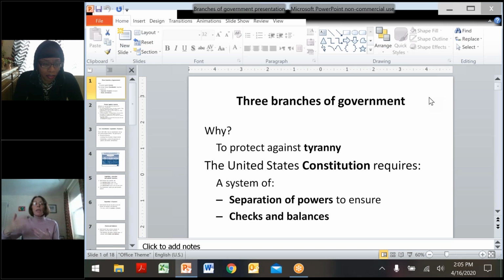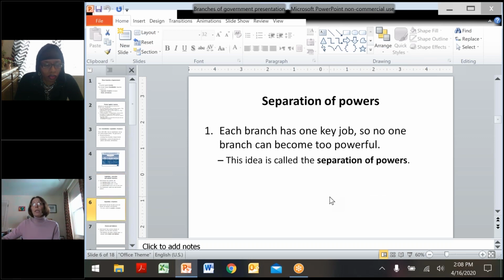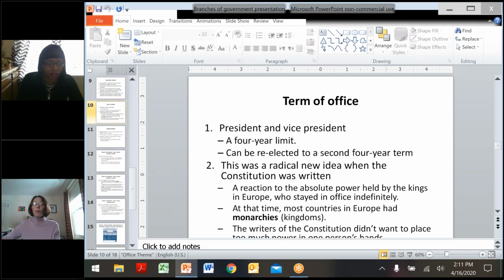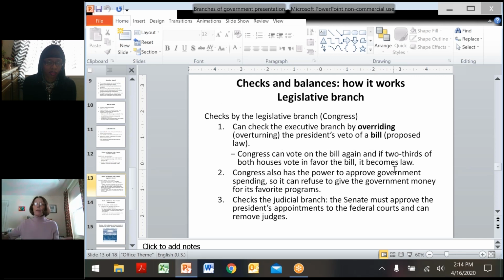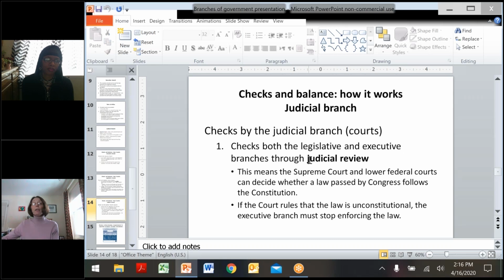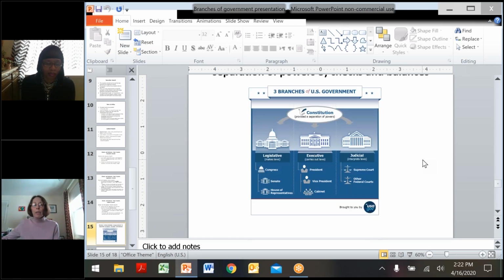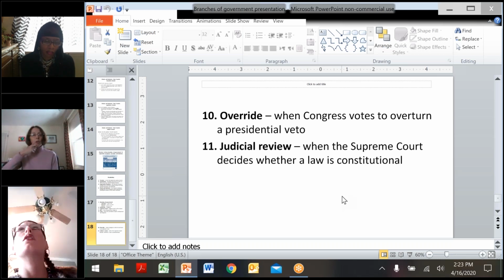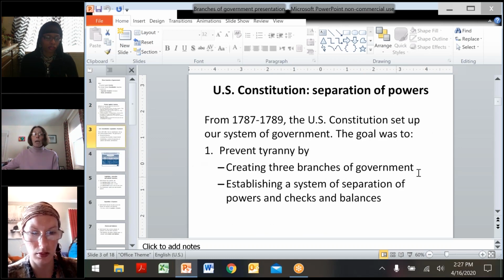Lesson | The Three Branches of American Government